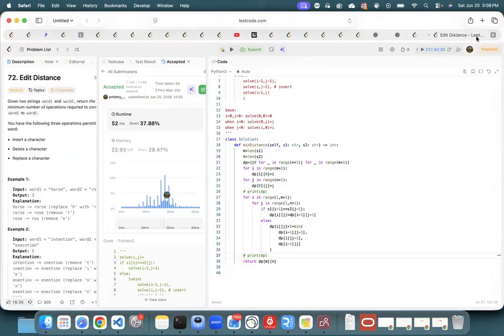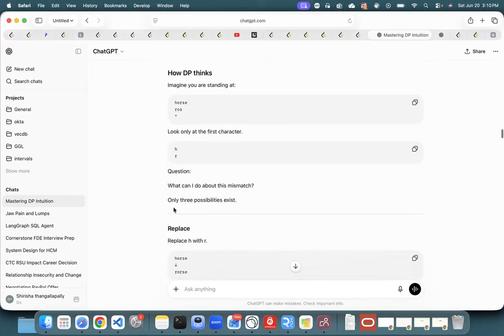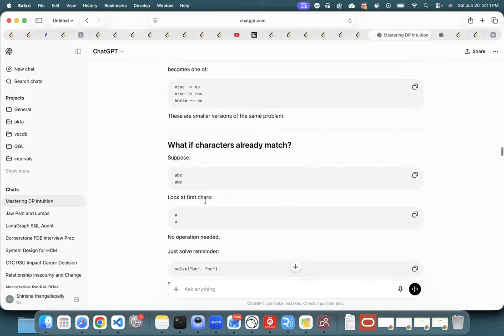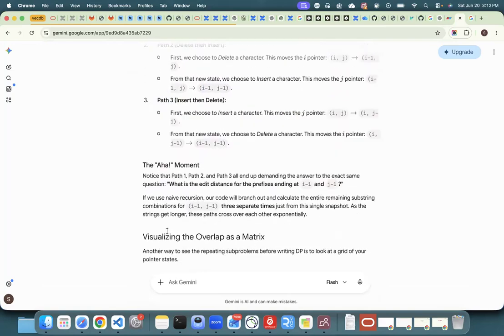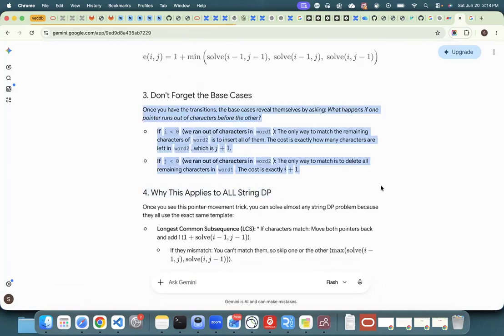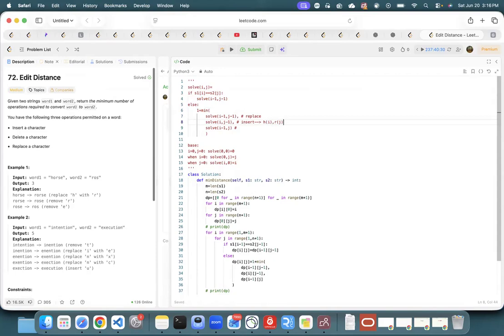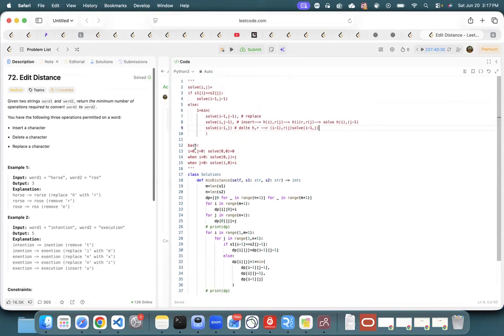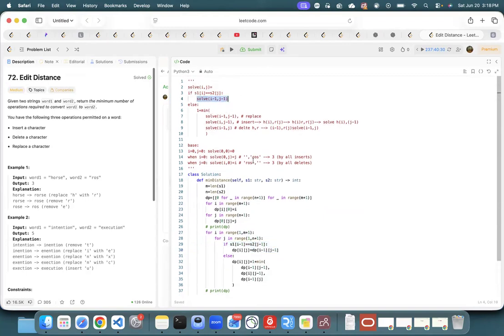2D DP 3 | lc72 edit distance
String Dynamic Programming